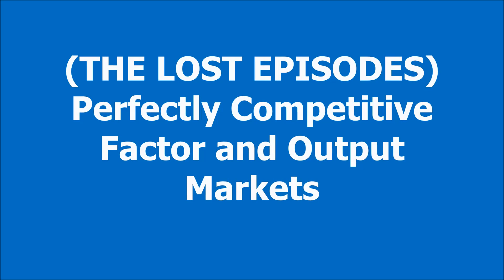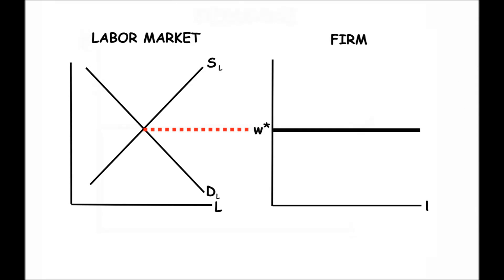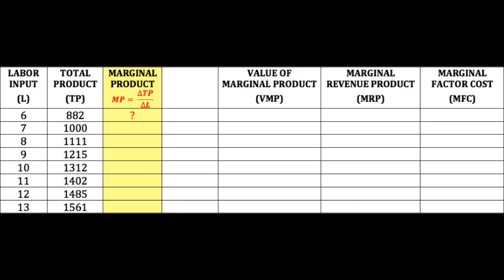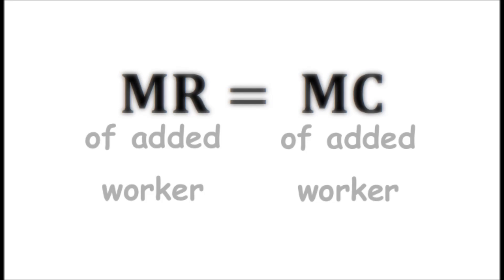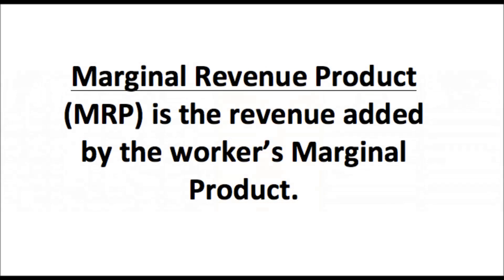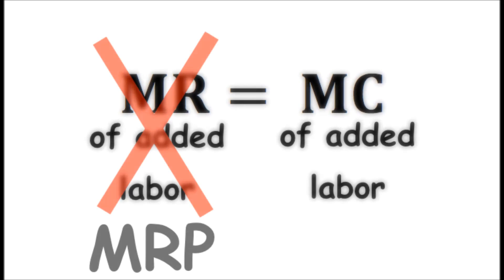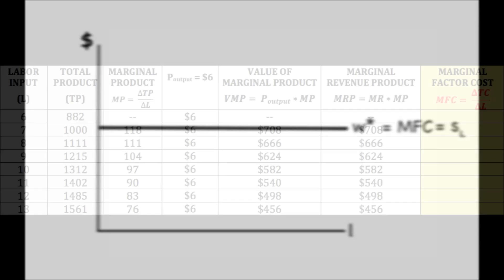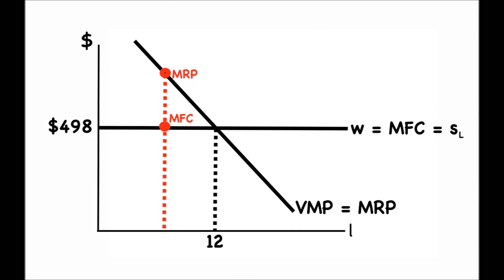(The Lost Episodes) Perfectly Competitive Factor and Output Markets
The first of four cases for a firm operating in a factor market, this looks at a firm that competes with many other firms not only to sell its product, but to purchase its resources.